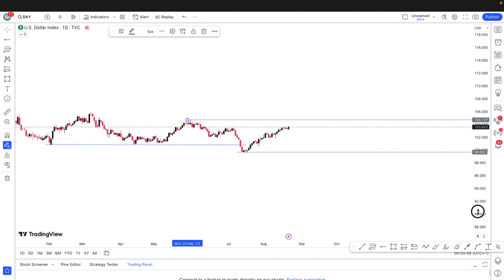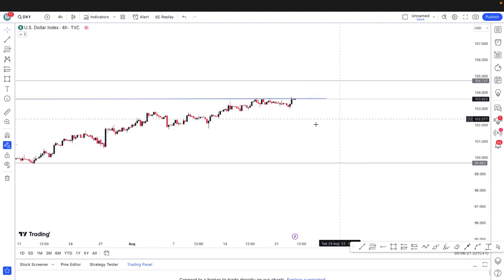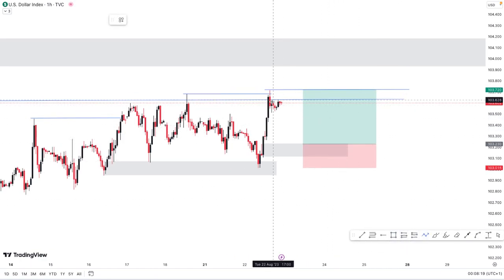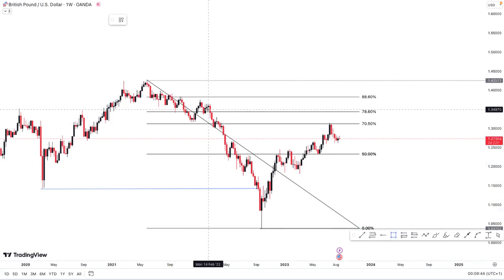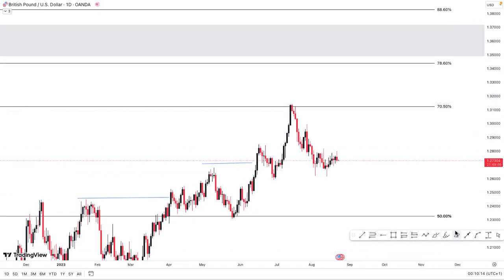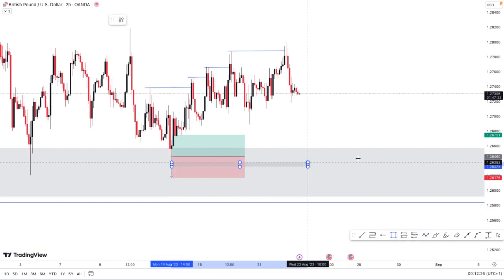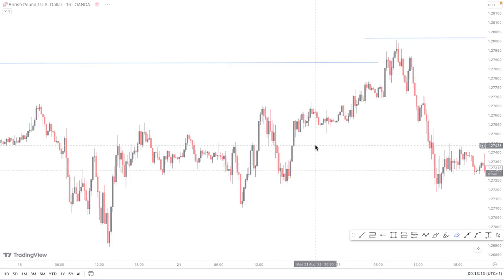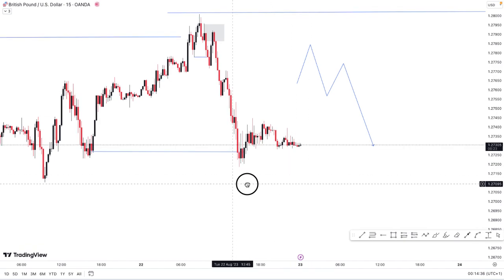GBPUSD MARKET FORECAST FOR 24 AUG 2023